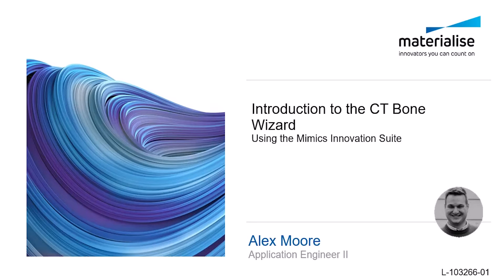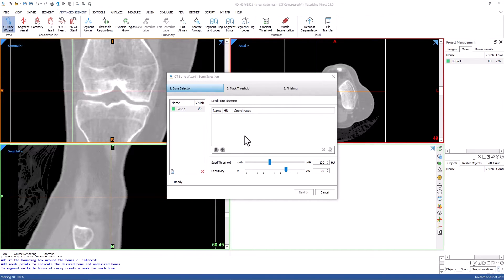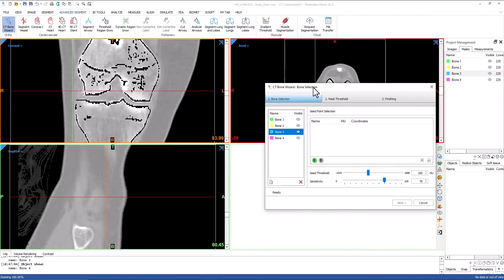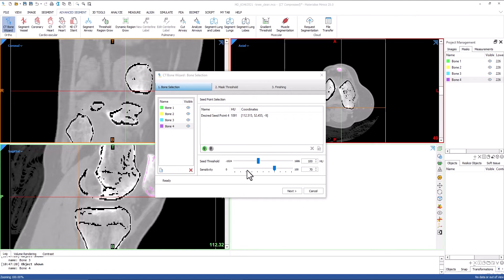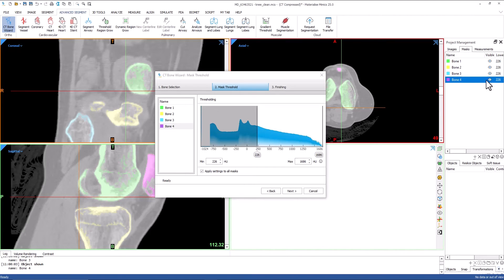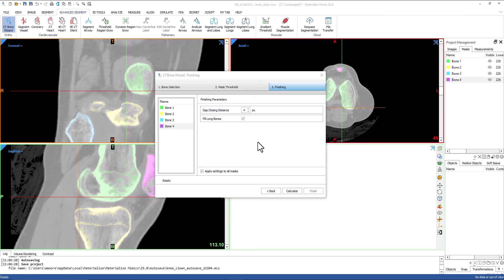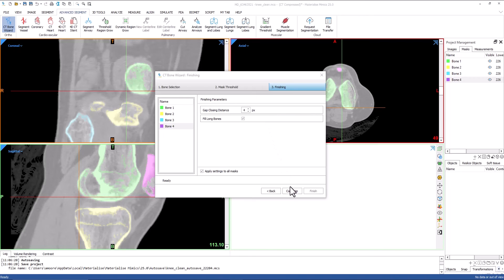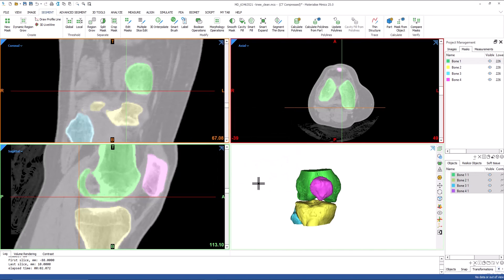Tutorial: Introduction to the CT Bone Wizard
This video demonstrates the segmentation of the knee using the CT Bone Wizard within Materialise Mimics.